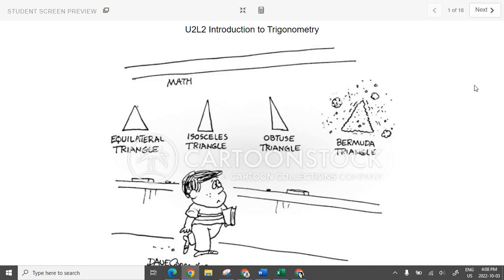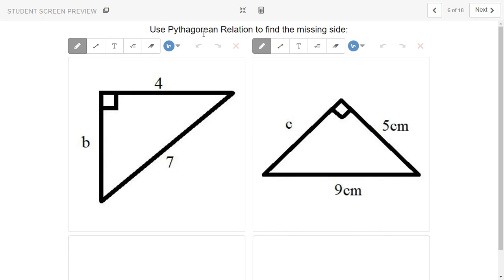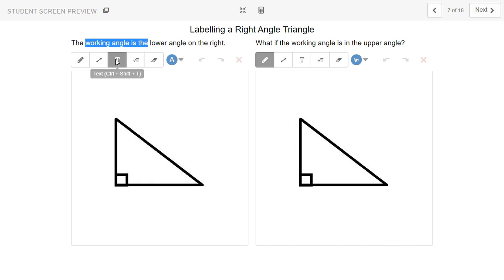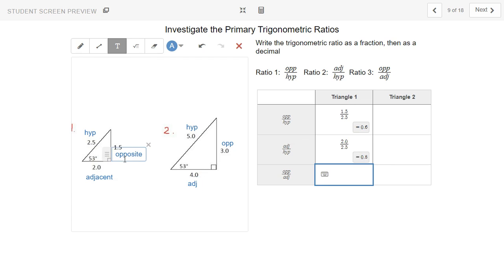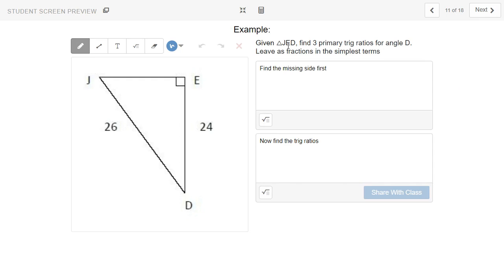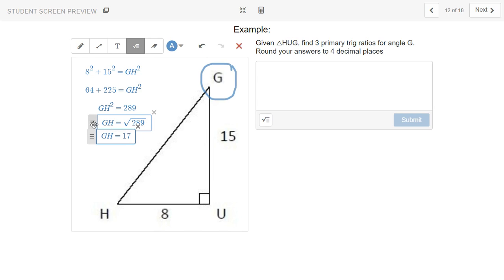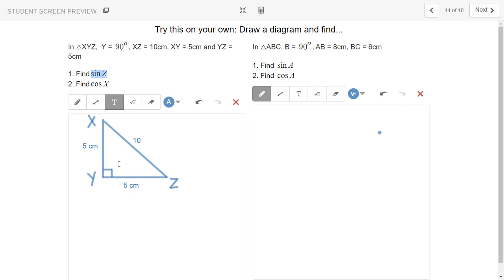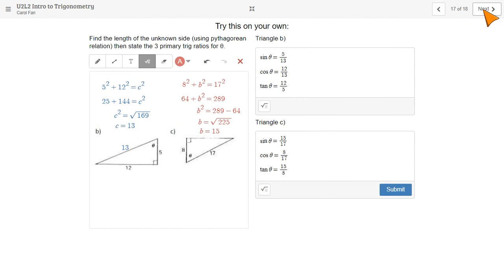U2L2 Intro to Trigonometry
Made for MPM2D